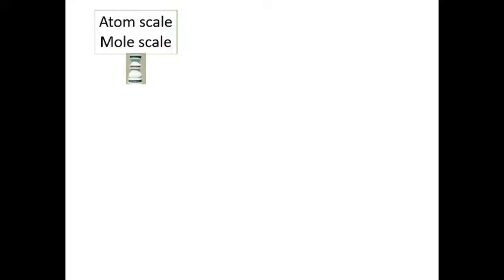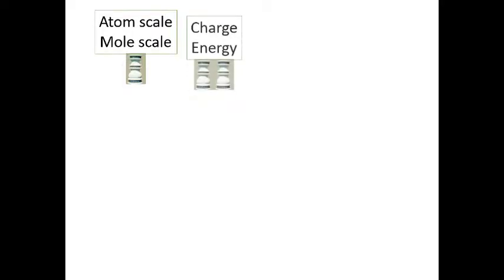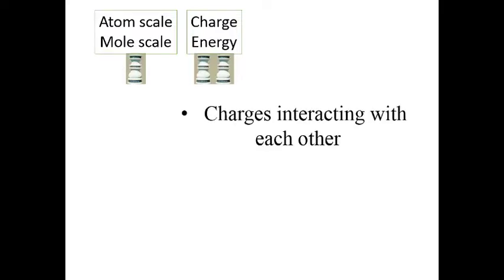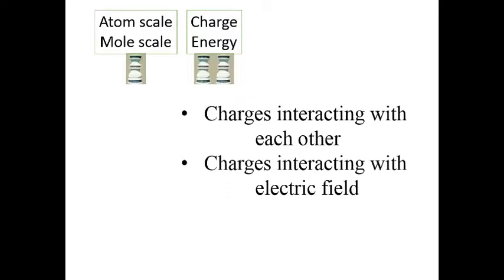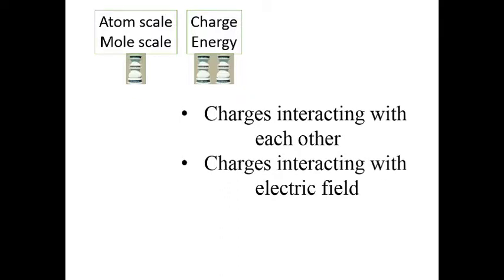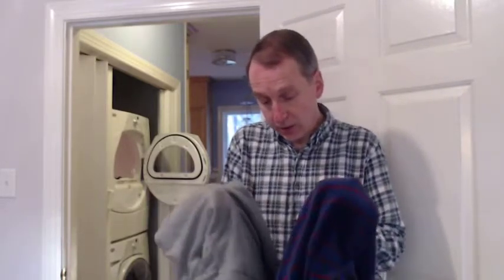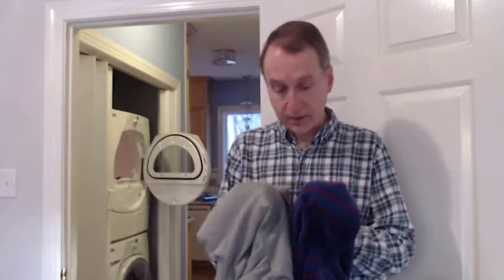02a - Charge And Energy Prologue